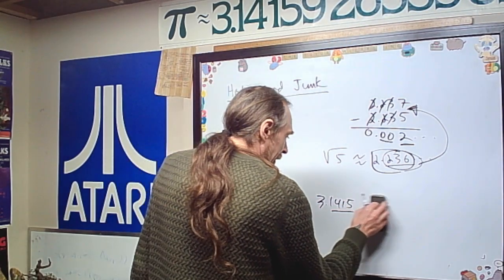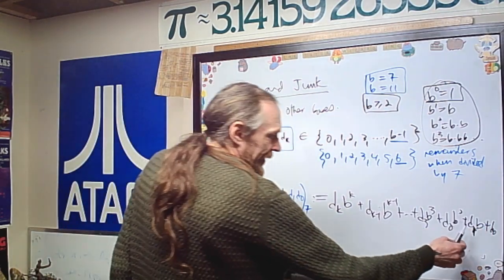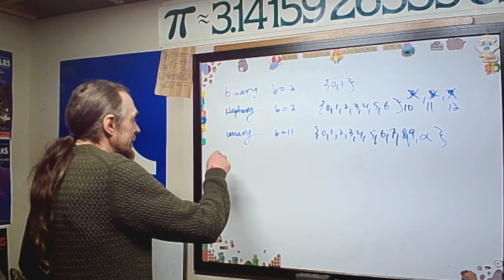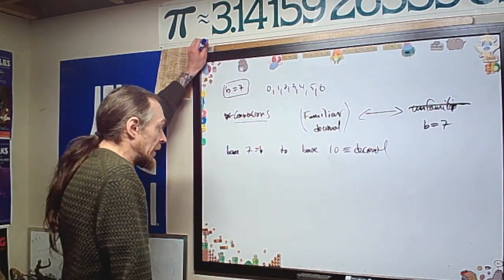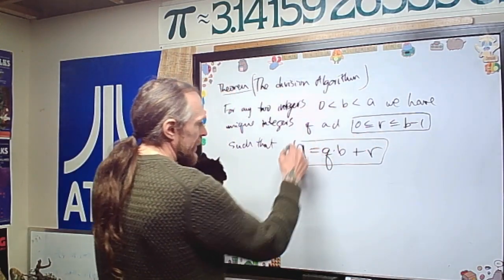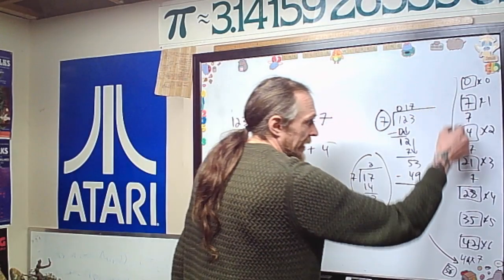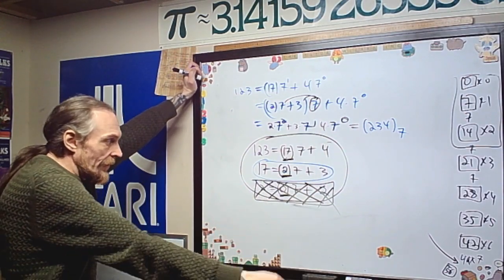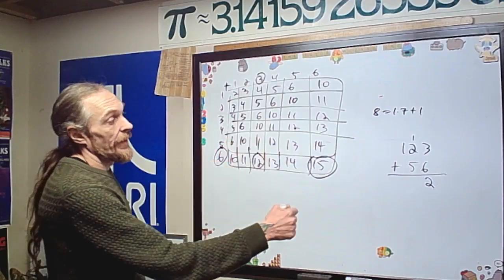The History of Math - Lecture 3